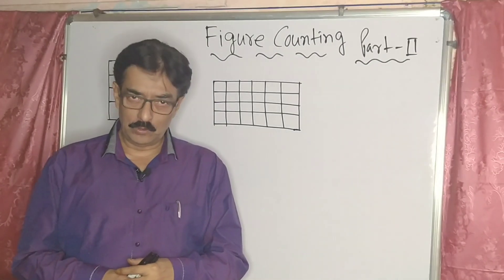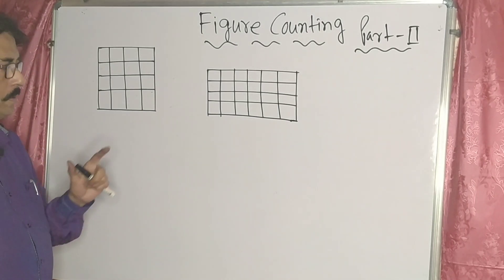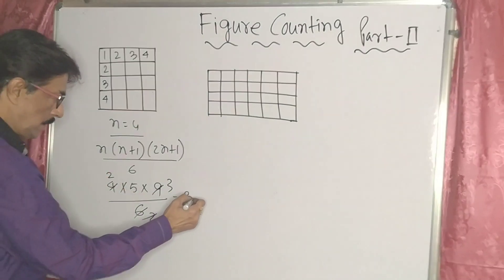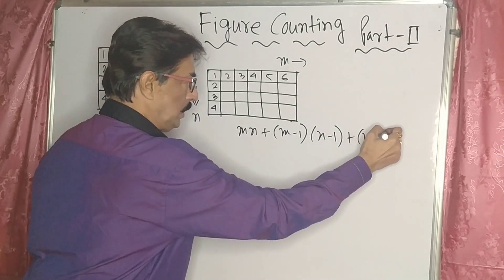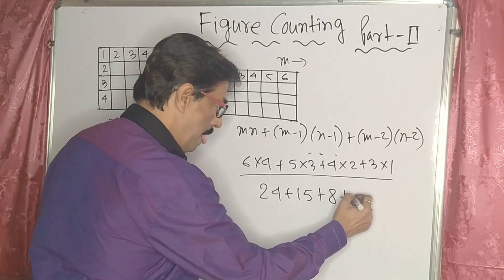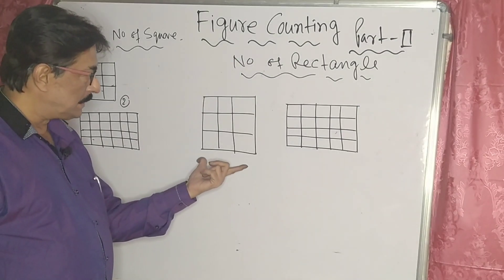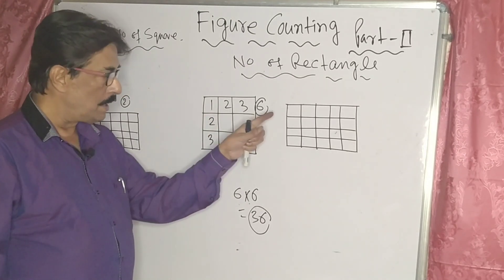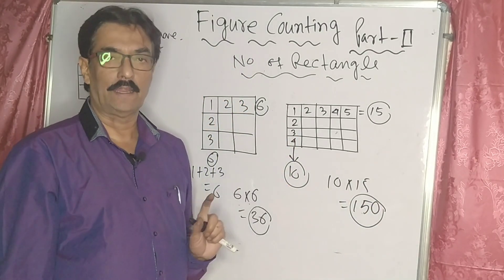Easy tricks to solve problems on Figure Counting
Hey guys I hope you all are safe.
Here I am with yet another interesting video.
In this video I have discussed few Problems on Figure Counting. I am sure it will be worth watching.

We would be eager to get your valuable comments and feedbacks.

Tapash Mukherjee, a lecturer at renowned B.Tech colleges in Kolkata and the owner of this channel MATHS SONIC , is a very well known figure among students of the city as well as other parts of the country. On the request of his student he have ventured to reach you through this platform.